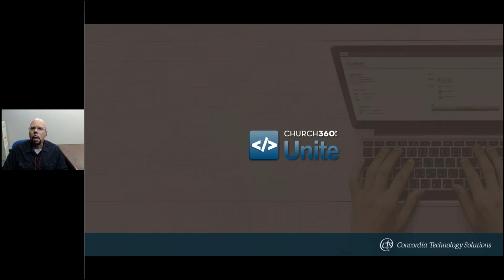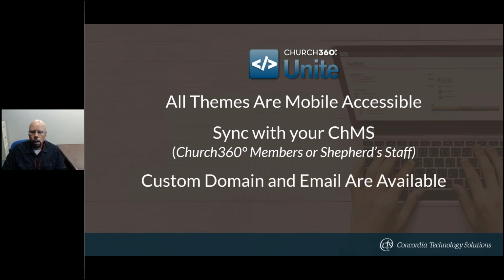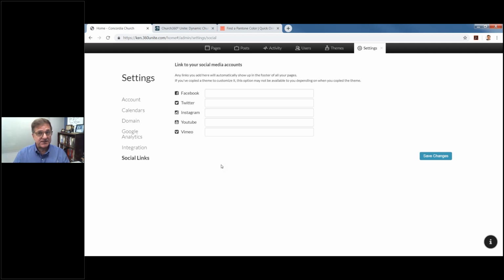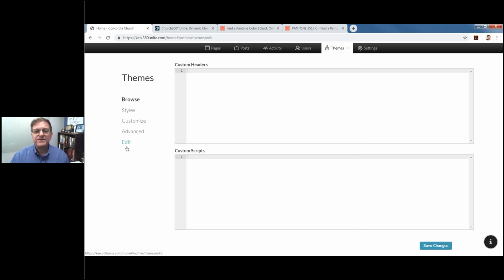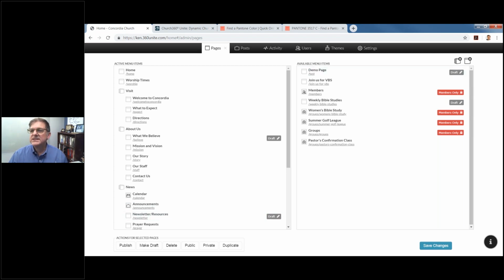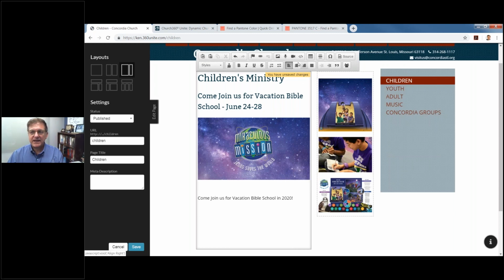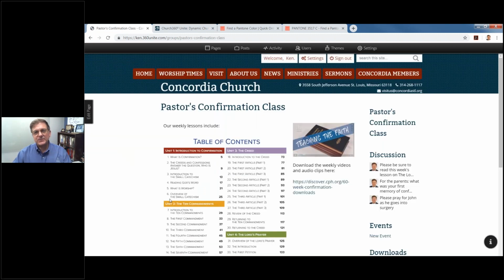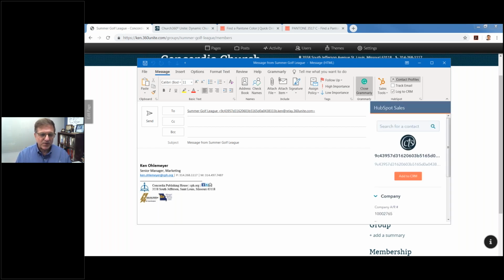Church360° Unite Overview